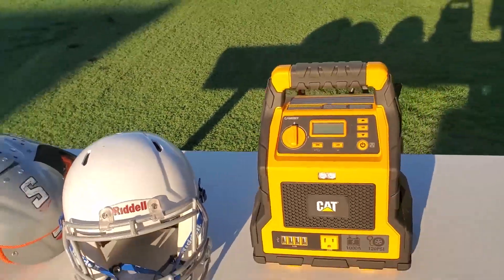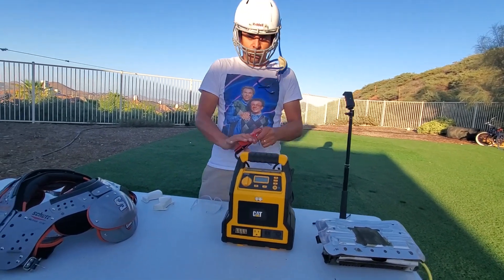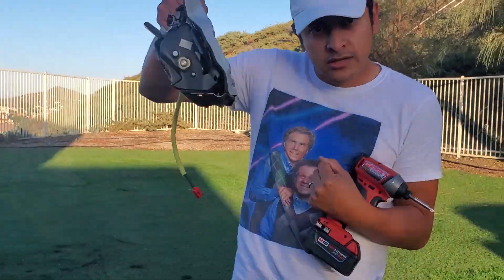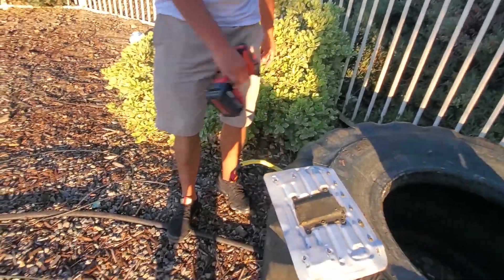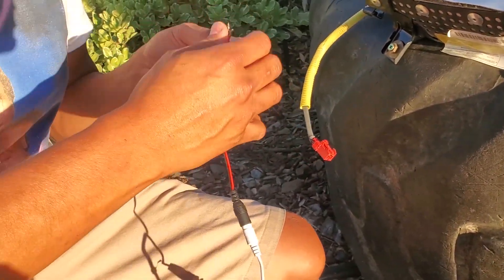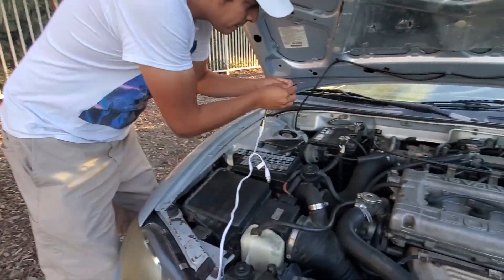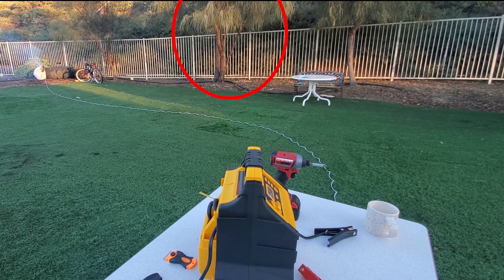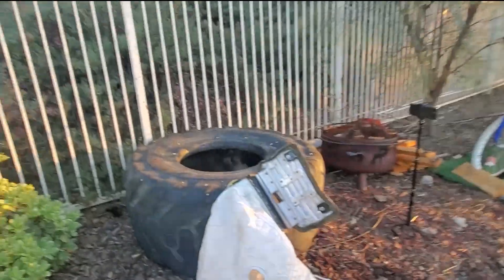Exploding a car airbag!! DON'T TRY THIS AT HOME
This airbag came out of a 1998 Mitsubishi Eclipse. Do not try this at home.

Let's GROW!!